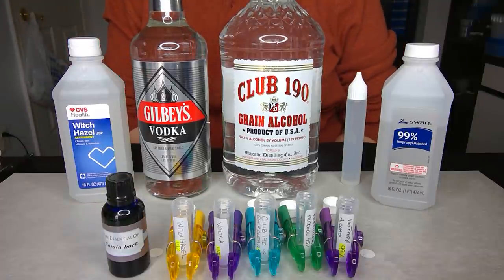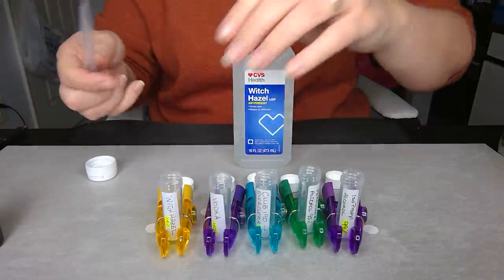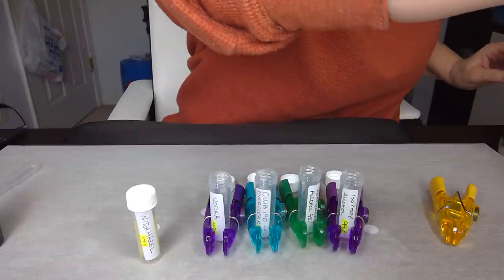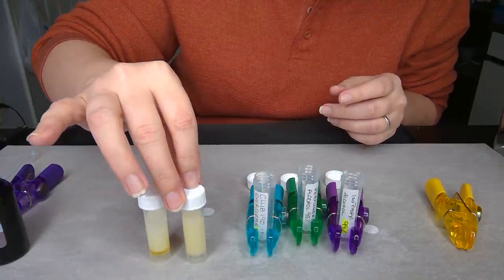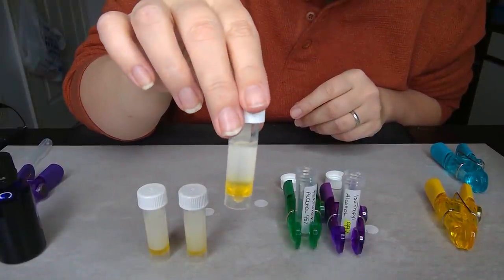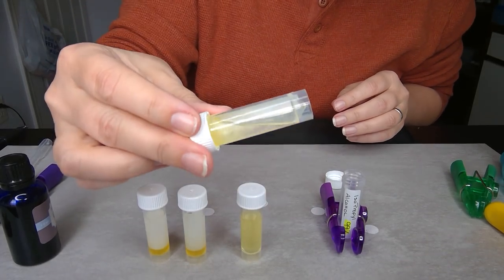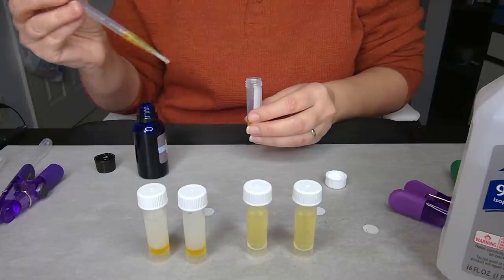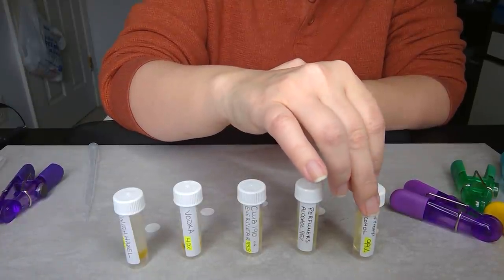Making Your Own Perfume - Why We DON'T Use VODKA or WITCH HAZEL!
ALCOHOL BUNDLE DISCOUNT:
2 Bottles of 32oz - 20% Bundled Discount
3 Bottles of 32oz - 25% Bundled Discount
4 Bottles of 32oz - 32% Bundled Discount
5 or More Bottles of 32oz - 35% Bundled Discount

This video shows WHY Vodka or Witch Hazel are NOT used as a Carrier for making perfumes regardless if you are using Essential Oils (EO) or Fragrance Oils (FO).

It's very simple, actually. Both Vodka and Witch Hazel have TOO much water in them. Therefore, the OIL of choice cannot dissolve. In other words, it's NOT miscible. You will be left with a salad dressing like perfume which is NOT desirable as a final product.

We suggest you use Everclear or Club 190 Alcohol (189 Proof) or Perfumer's Alcohol (200 Proof) so that your oils will completely dissolve in the final product... which is perfume.

Also, we do not recommend using IsoPropyl Alcohol... it's too strong scent wise and changes the composition of your desired fragrance. Add to it that it's exceptionally drying and you have a reason to NOT use it.

for the proper handling and usage of ingredients. It is each viewer's responsibility to read up on and follow the IFRA safety guidelines and not the responsibility of Drop by Drop or Creating Perfume, LLC.

Thanks again!